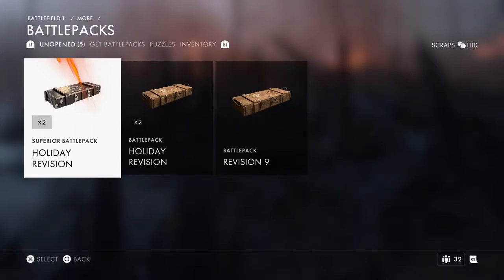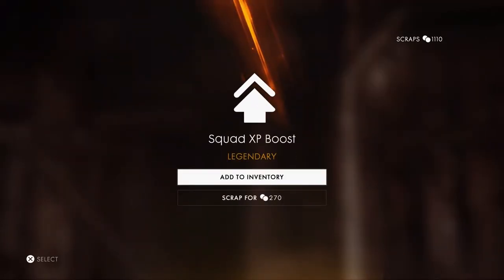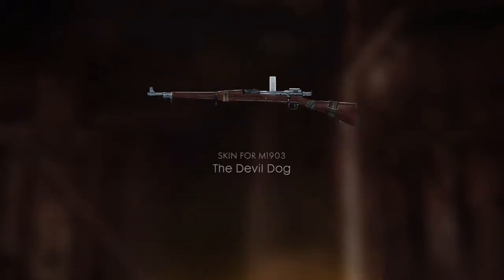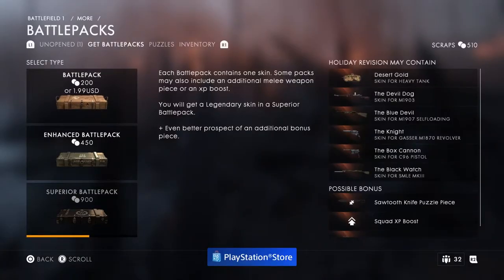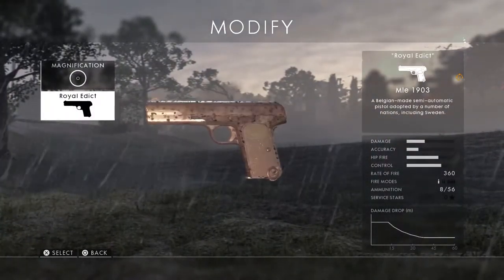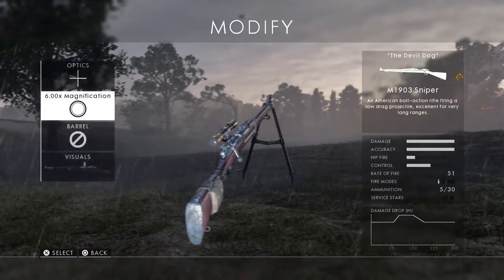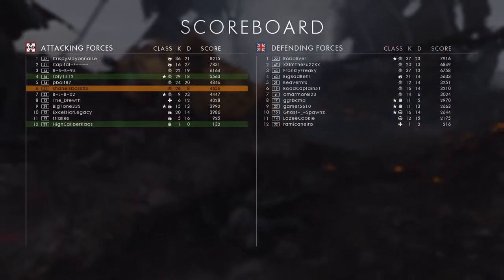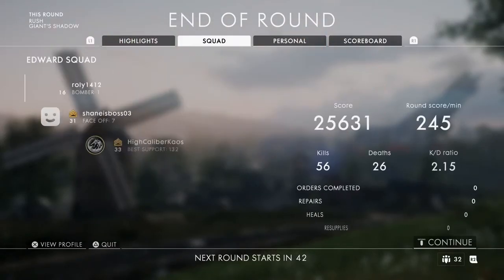BATTLEPACK OPENING AND LIVE RUSH GAMEPLAY! - Battlefield 1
Origin: LazerGamingDaMLG
PSN ID: shaneisboss03
XBOX Live: REDSOXBOY07